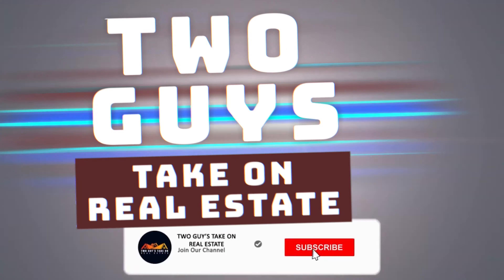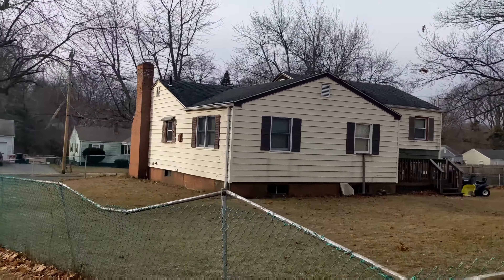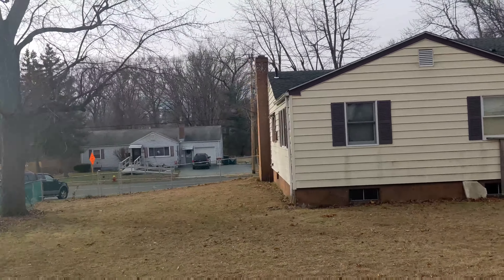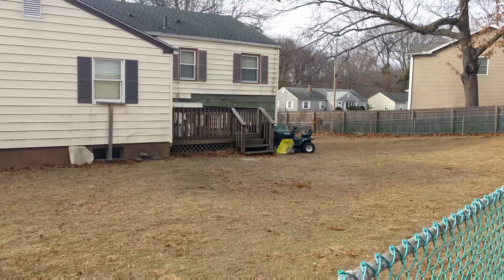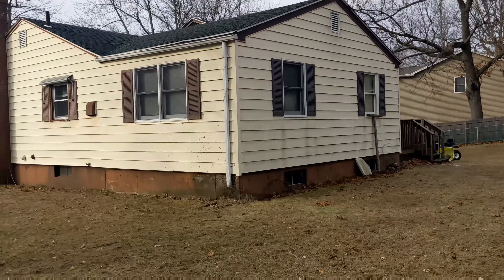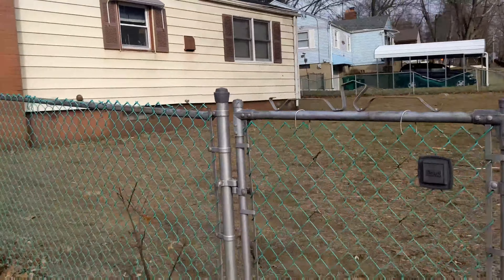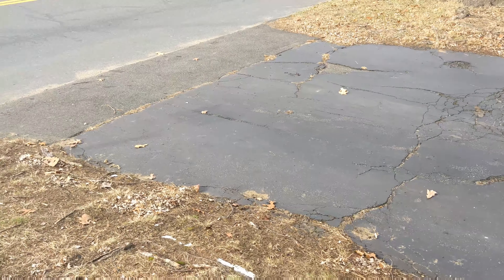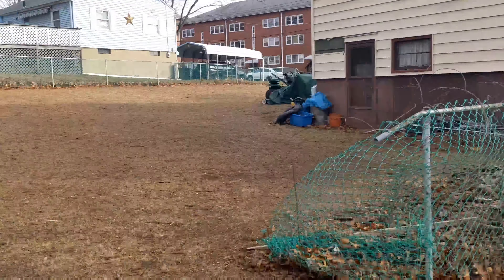How To Estimate The Cost To Flip A House | Without Getting Into The Property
Today at Two guys Take On Real Estate we are discussing Repairs estimating, without getting into the property.

Hello Everyone, Welcome to Two Guys Take on Real Estate. In our video today we are discussing Repair estimating, without getting into the property.

You guys can learn from our mistakes. I like first to go from a top-down approach. So basically start from the roof and then we are gonna look way down. Then you can make some assumptions on the interior.

If you have the ability to buy a small spark,tj, or drone or something like that, that is a fantastic way for you to get a really good view of the roof and the chimney stuff like that. So that you can see from the ground, especially if you don’t have access to the property.

That is going to potentially save you tens of thousands of dollars. So if you get a chance to get a drone that you can just throw up and have a very good close look of your roof and your chimney.

It can help and save you in the future….

Timestamp:

00:17 Estimate repair
02:37 Replacement windows
05:27 Checking for cracks
08:36 Call the local building department

Two Guy's Take On Real Estate

real estate,real estate express,Two Guy's Take On Real Estate,estimate repair,repairs estimating,without getting into the property,checking for cracks,how to calculate the cost of repairs on any house,how flip house,getting started flipping houses,wholesaling real estate,how determine repairs house,how much does cost fix house,cost repairs fix flip,how much does cost rehab house,real estate agent,real estate investing,how to invest in real estate,residential